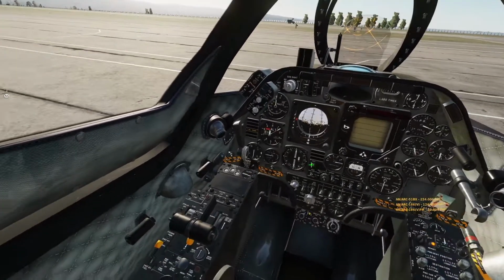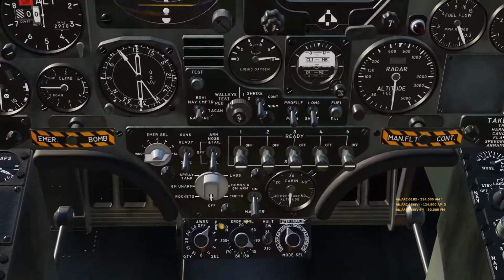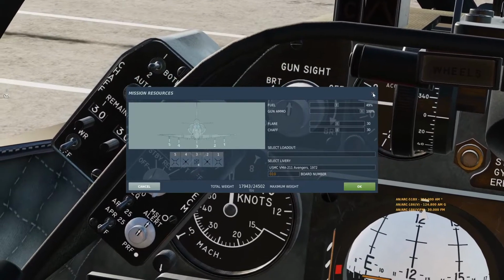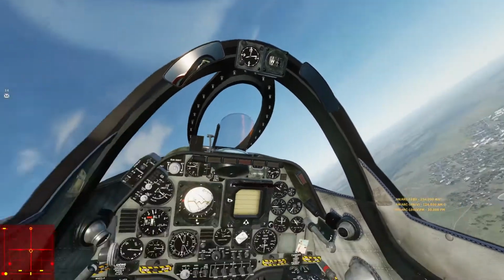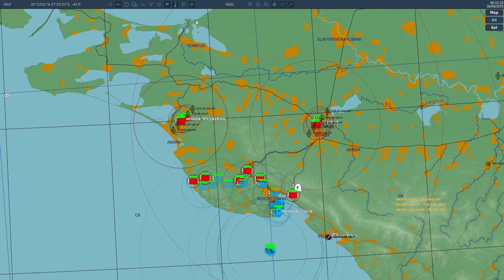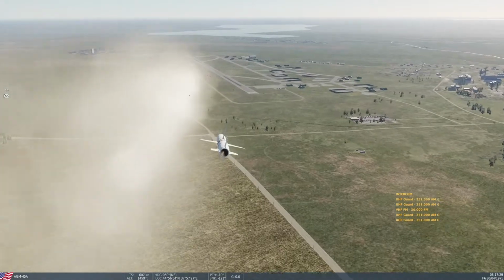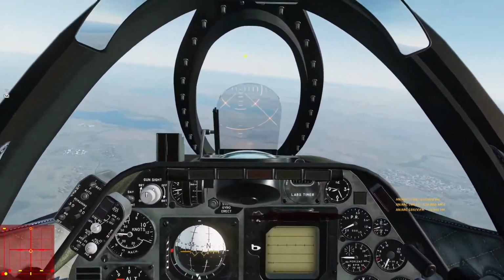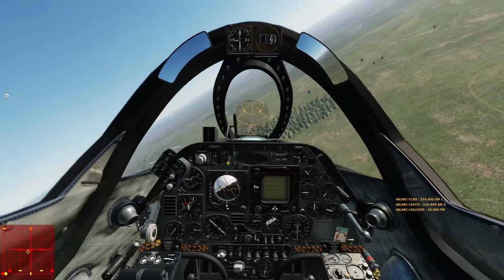DCS: A4 mod - Just the Basics with Nova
An overview of some basic A4 functions for those who just want some basics to get started.

6:29 Take Off
7:27 Air to Ground
9:06 AGM-45 Shrike (vs. SA-6)
11:42 Air to Air / SAM Avoidance / DEAD Title Screen
13:05 Fox 2 (AIM 9P5)
13:30 RWR Alarm
15:19 RWR Alarm
15:40 Low Level Bombing (DEAD) of SA-3